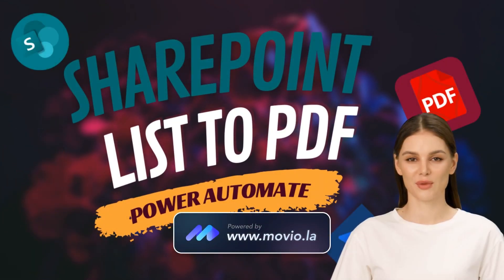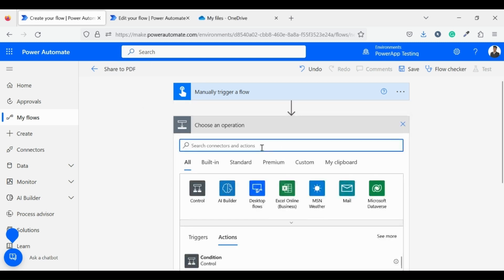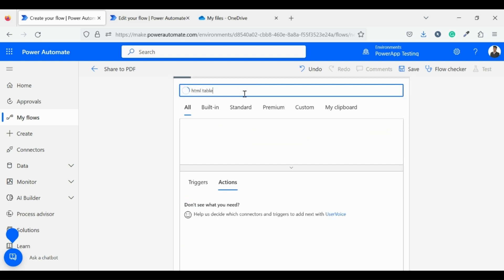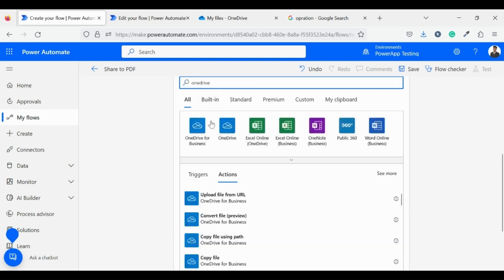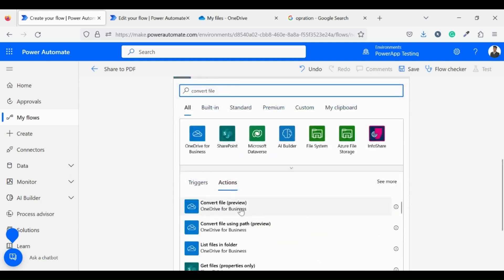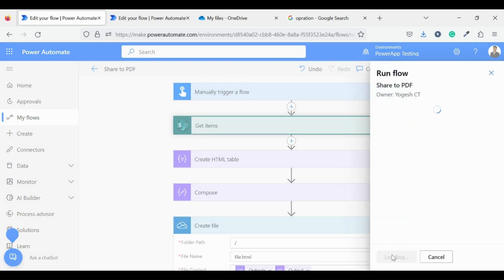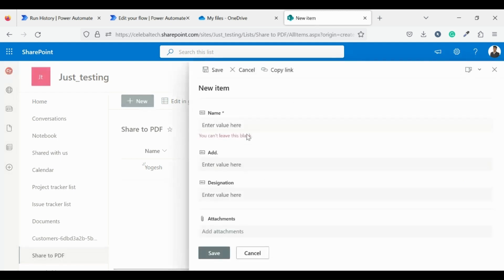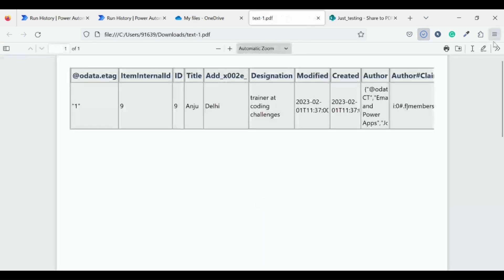Converting SharePoint List into PDF using PowerAutomate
We Convert SharePoint List into PDFs using PowerAutomate.

power automate create pdf from sharepoint list